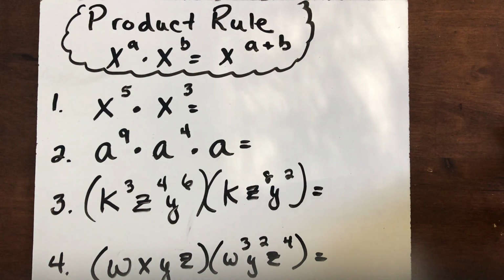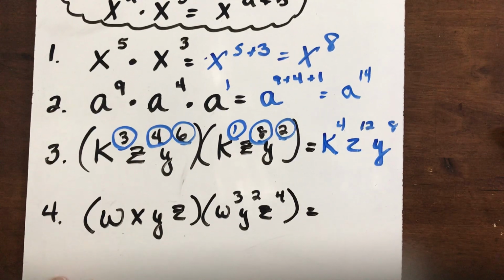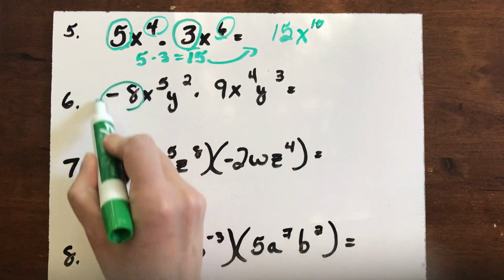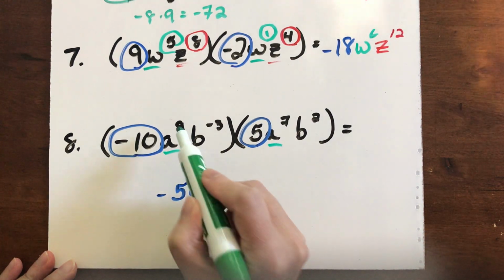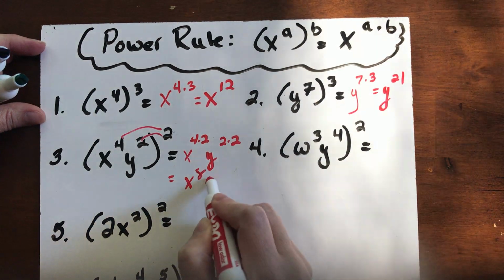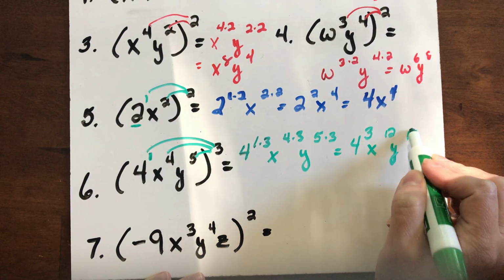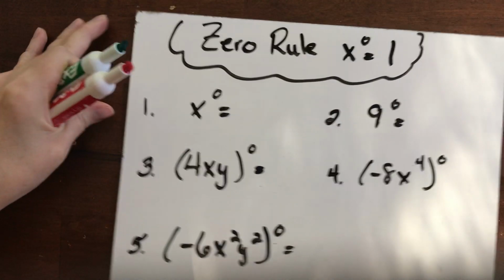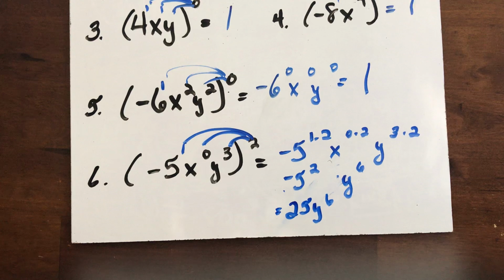Exponent Rules Review Part 1